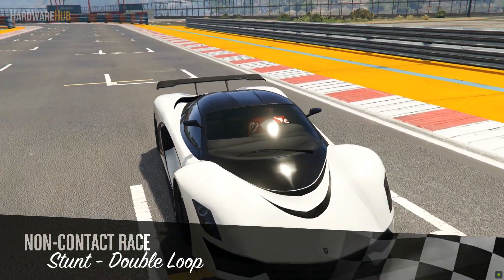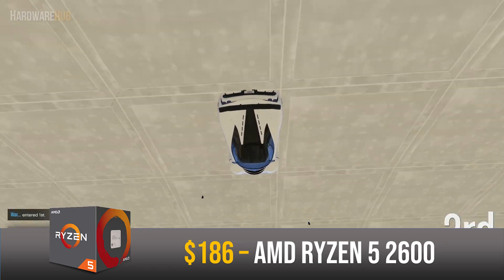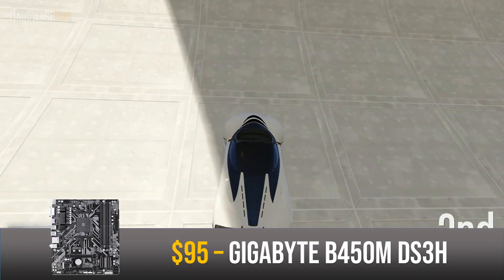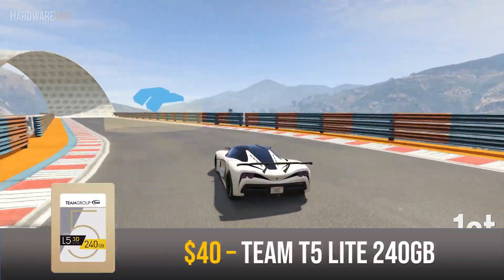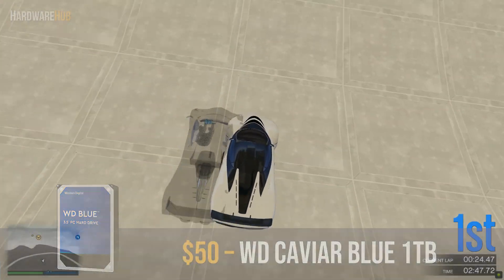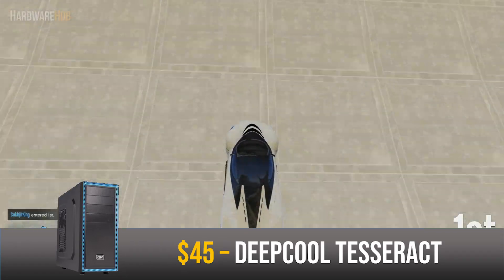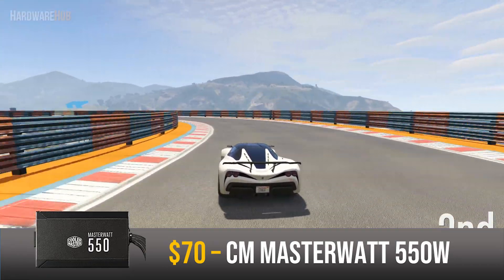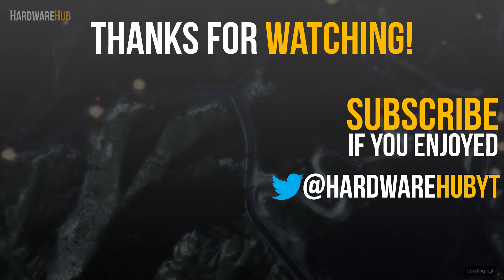FAST $800 Canadian Gaming PC feat. Ryzen 5 2600/RX 580 (2019) | Game and edit at 1080p max 60FPS!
Today I show a $800 Canadian Gaming PC (2019) for all of the Canadian PC gamers out there.  This can game at 1080p max 60FPS in the majority of titles.  Thanks!

Product Links:

Processor (CA)
Processor (US)

Motherboard (CA)
Motherboard (US)

Hard Drive (US)

Power Supply (CA)
Power Supply (US)

(PC part prices can change over time)

Microphone Link (Sony ECM-CS3)

By using them, TeamOverclocked gets a small percentage of what you buy, if you buy the linked item.  Copying any of my content or parts of it will be removed and will be dealt with appropriately. -

- TeamOverclocked